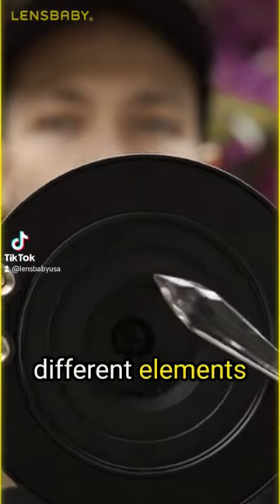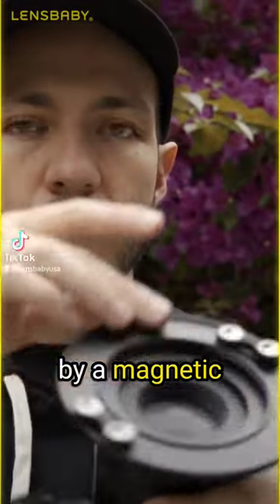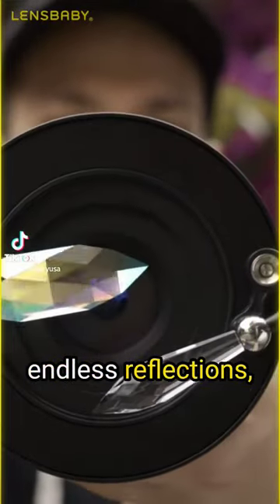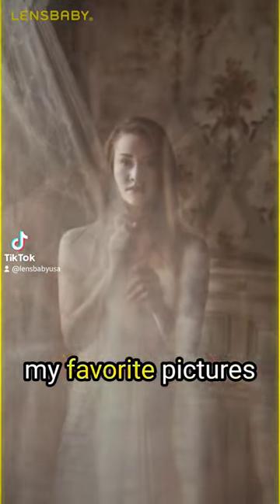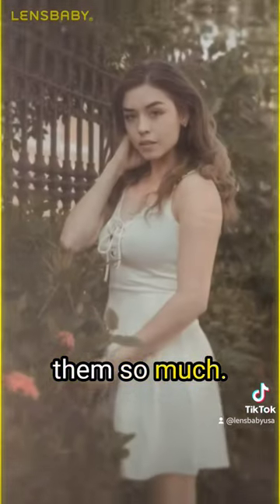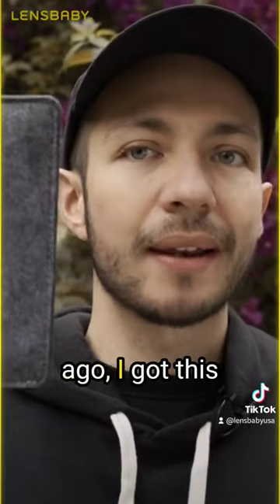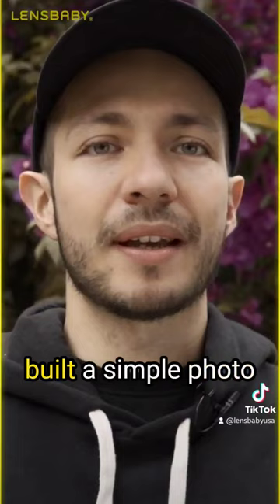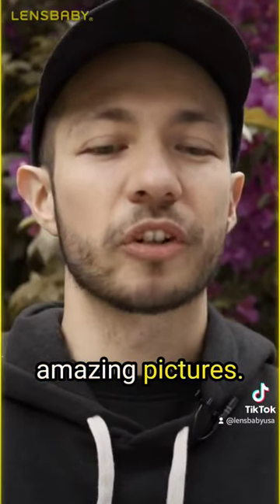The Power of OMNI pt. I. Learn more at Lensbaby.com!